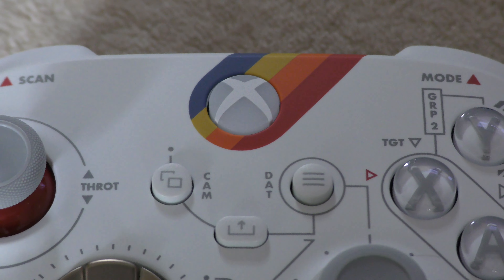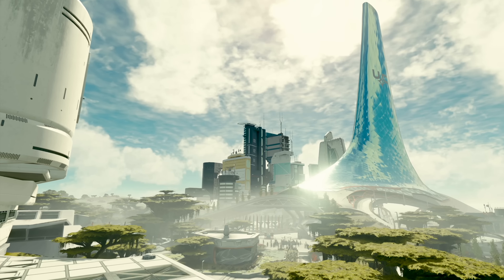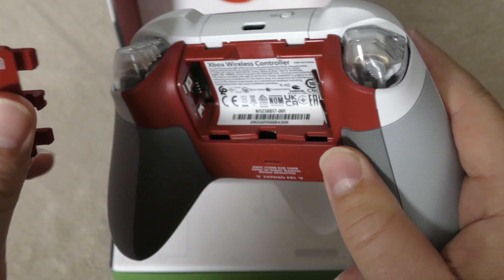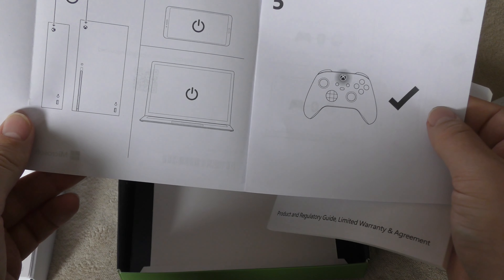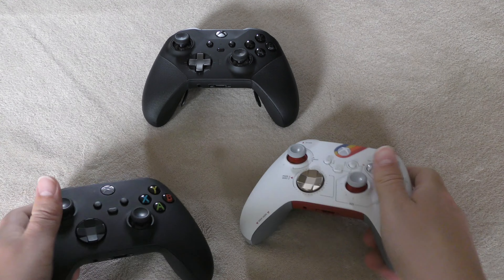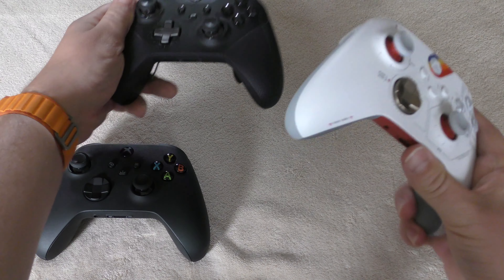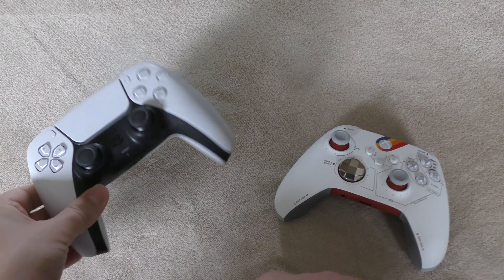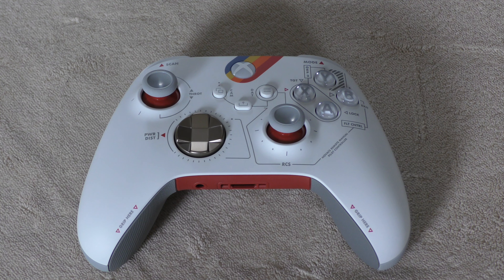Starfield Limited Edition - Xbox Series X/S Controller - Unboxing & Review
**See the vibration**
My unboxing and review of the Starfield Limited Edition - Xbox Series X/S Controller.